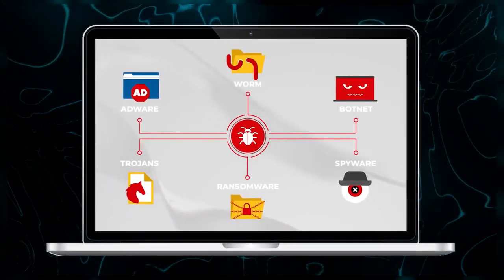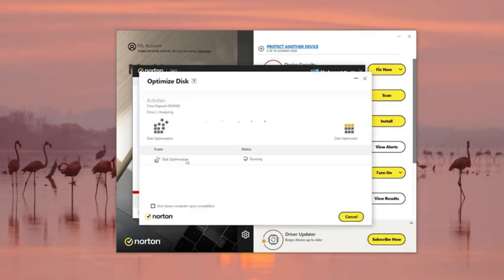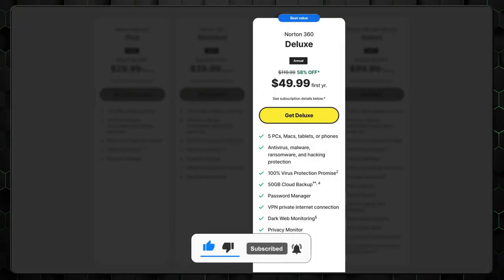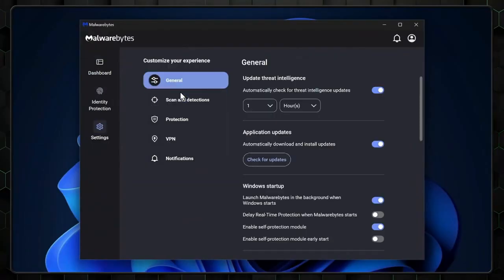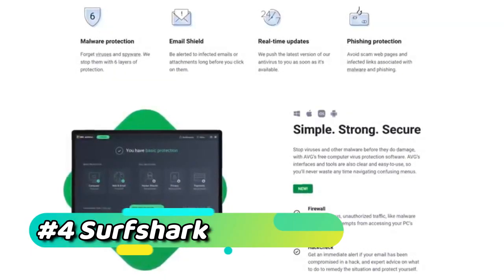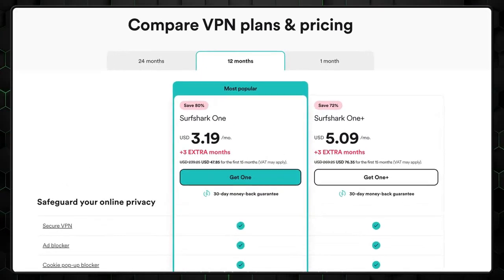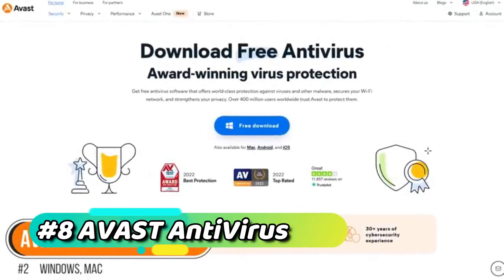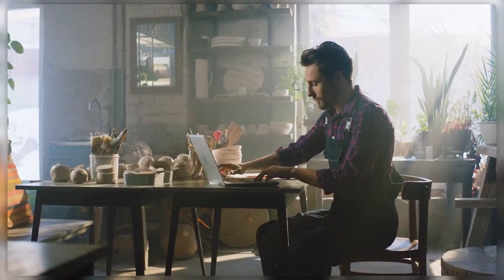Top 10 Free Antivirus Software Ranked To Protect Your Devices!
Are you looking for the best free antivirus software to protect your devices? Look no further! In this video, we rank the Top 10 Free Antivirus Software to safeguard your PC, Mac, and mobile devices from malware, phishing, and cyber threats. Whether you're a casual user or a tech enthusiast, there's an antivirus on this list for everyone.

📌 Chapters:
0:00 - Introduction: Why You Need a Reliable Antivirus
0:30 - #1: The Best Free Antivirus of the Year!
6:20 - #3: A Great Free Option for Basic Protection
9:45 - #5: A Great Balance of Features and Usability
12:25 - #10: A Complete Option for Protection
13:00 - Conclusion: Choosing the Right Antivirus for Your Needs

👉 Don’t leave your devices vulnerable! Watch now to find the perfect free antivirus for you and ensure your data stays secure.